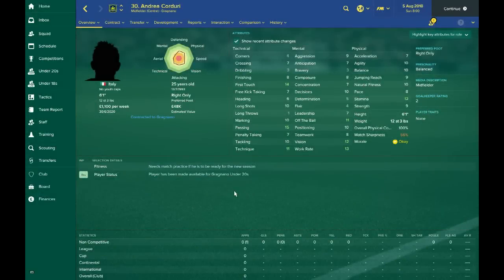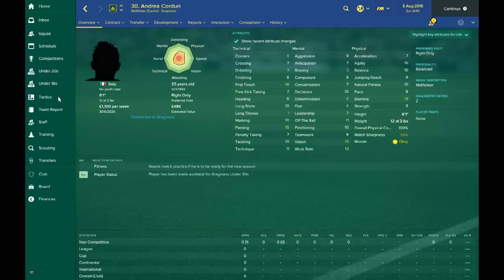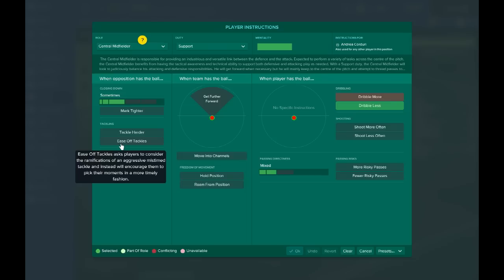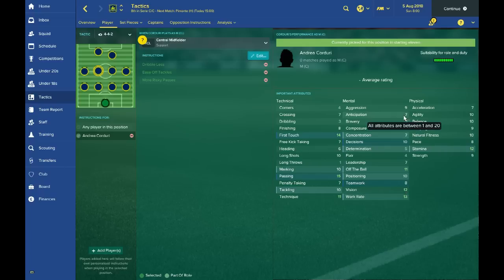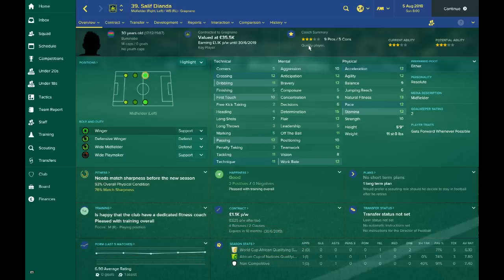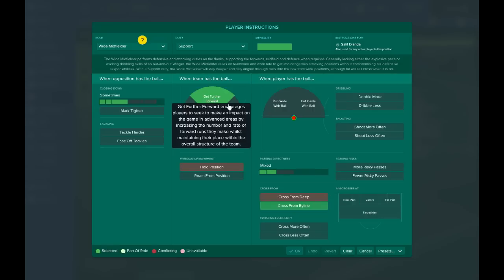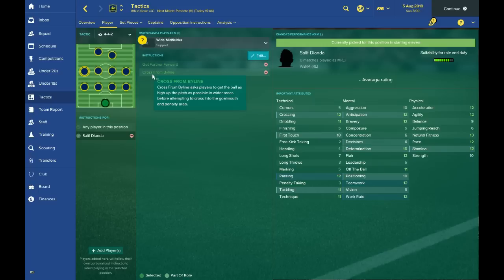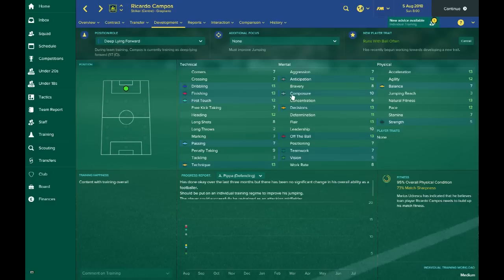Football Manager Playing To A Players Strengths - Football Manager Tips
Football Manager Playing To A Players Strengths

In this episode we review how you can try to make the most of the attributes your players have on Football Manager. You need to be able to adapt your tactics to the players you have in your team, if you wish to get the best results.